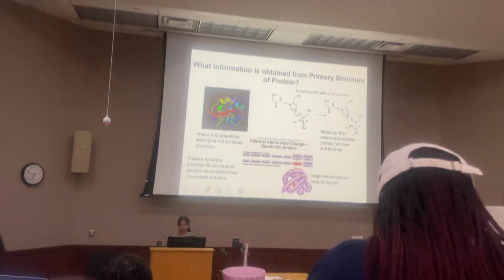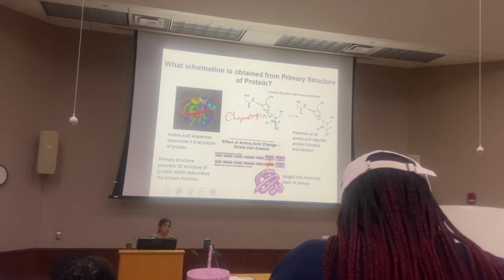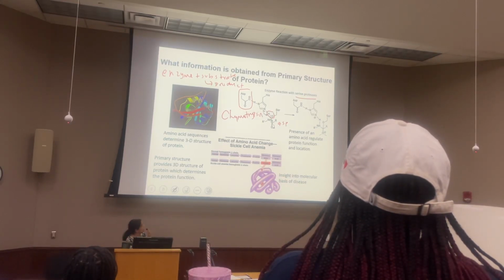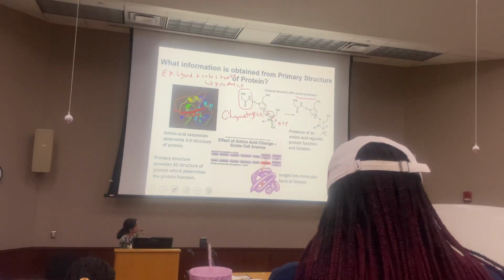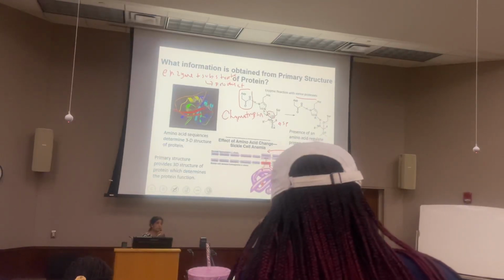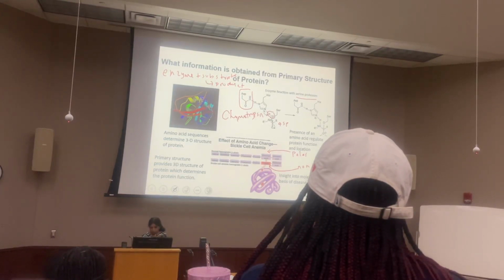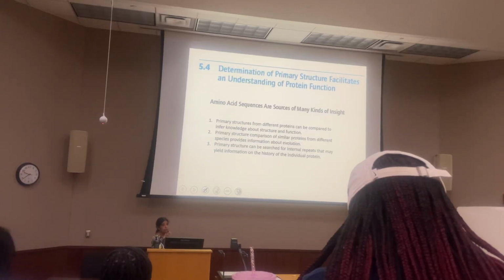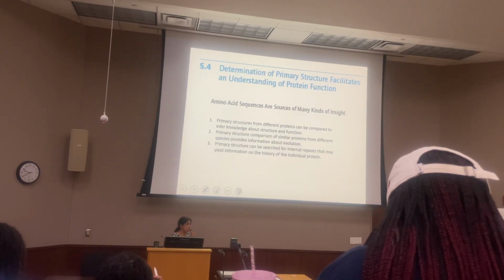Biochemistry lecture 4 part 1 2024